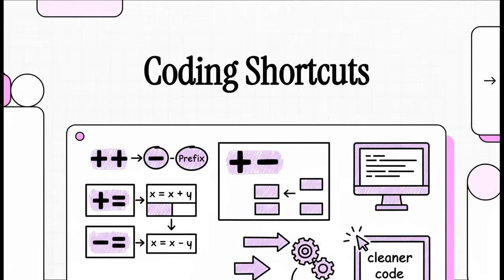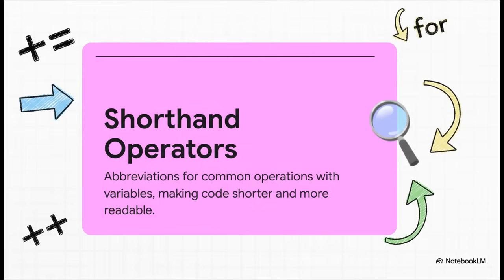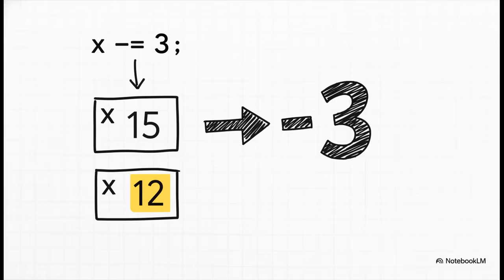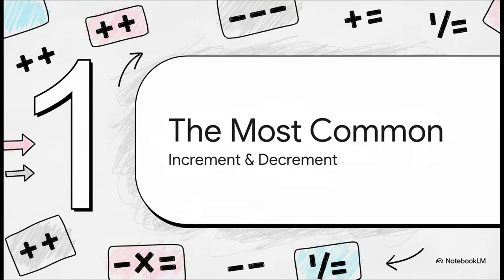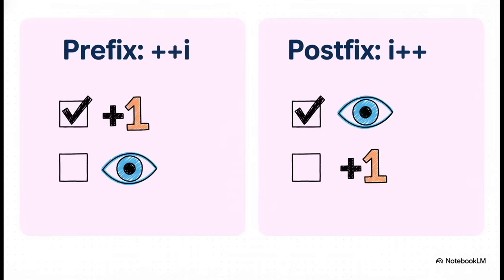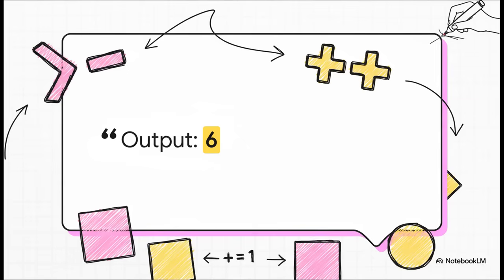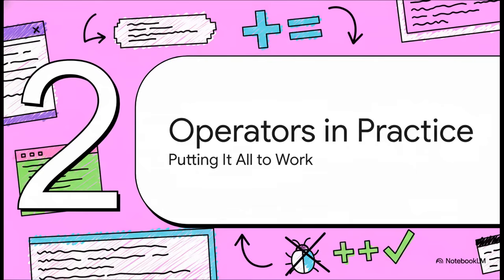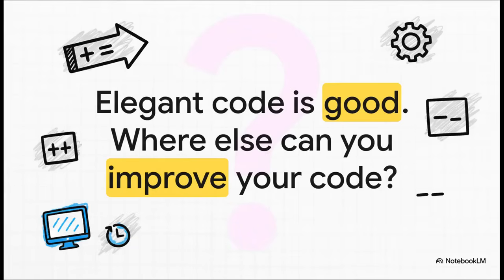Java Coding Shortcuts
Learn the most useful Java coding shortcuts that help you write cleaner and faster code.
In this quick tutorial, you’ll see simple tricks, smart patterns, and beginner-friendly tips you can use immediately in your Java programs.

More Java lessons coming soon!